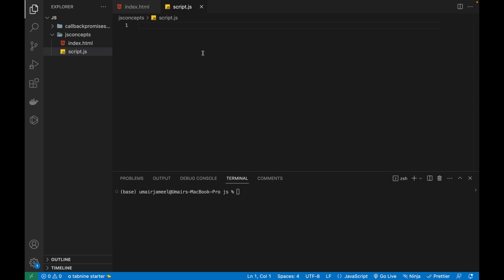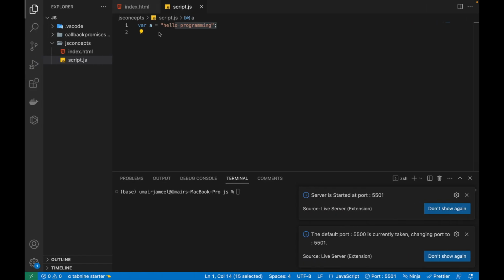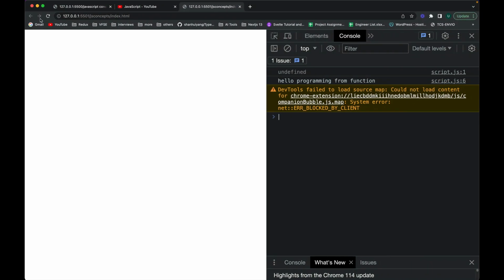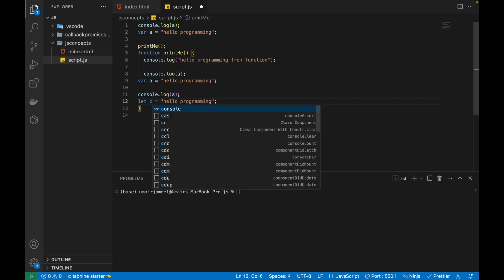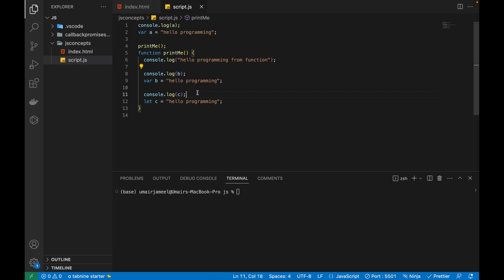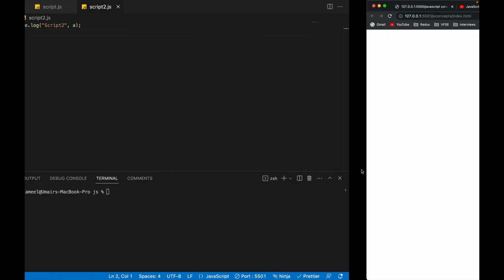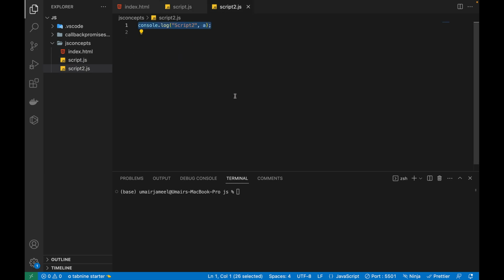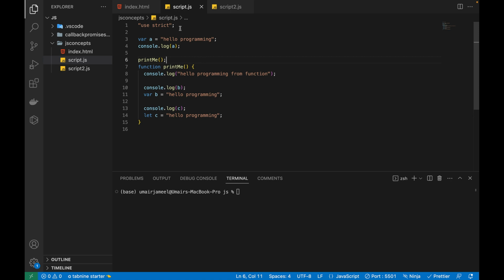JavaScript Interview Questions - Concepts You Must Know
In this video, you will learn about how our variables and understood are understood by the browsers and technical difference between var and let variables.  What is execution context in javascript when we talk about variables and functions.
What is javascript hoisting.
How the flow of multiple script files works when added in html files.
Also learn what is strict mode in javascript and why do we need to use it.